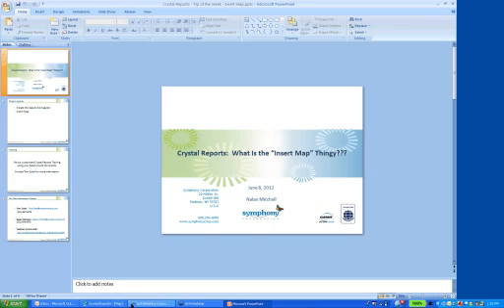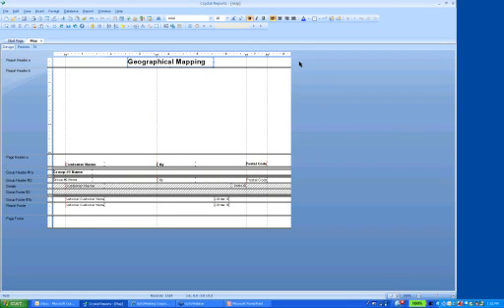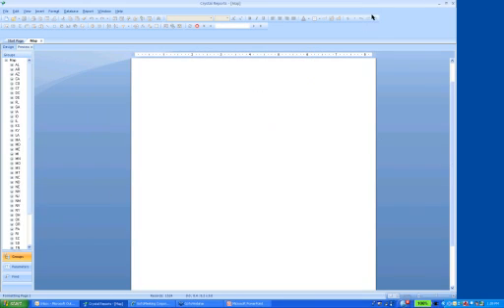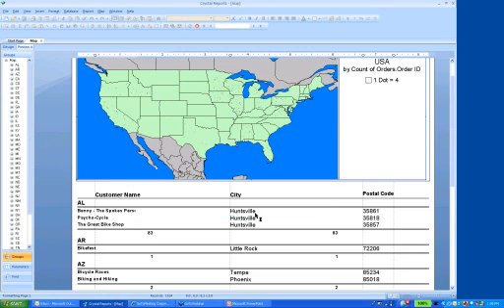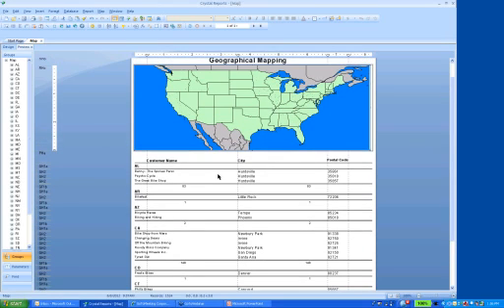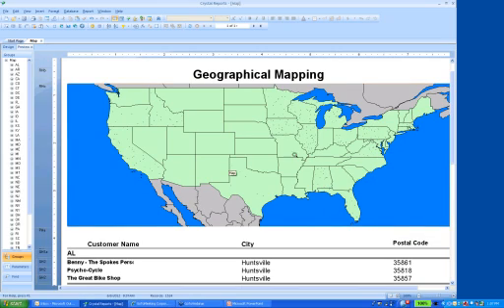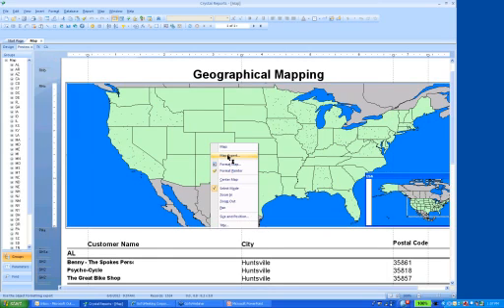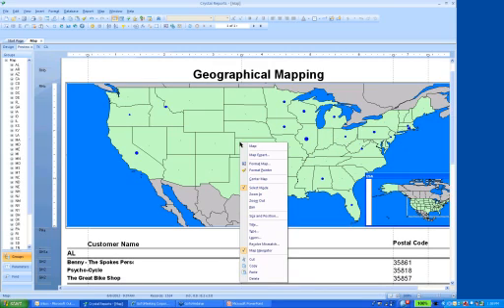Crystal Reports Tip of the Week - What is that thing called _Insert Map__.wmv